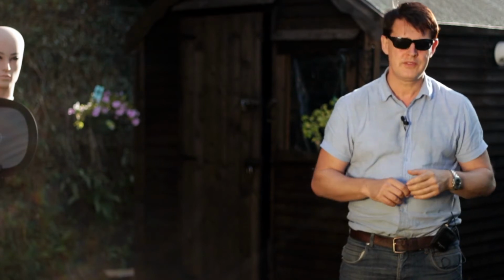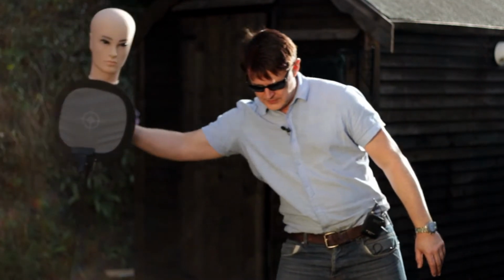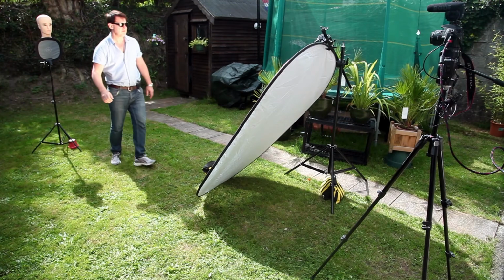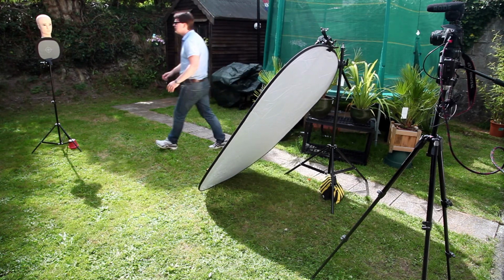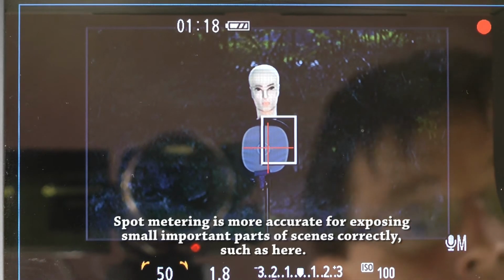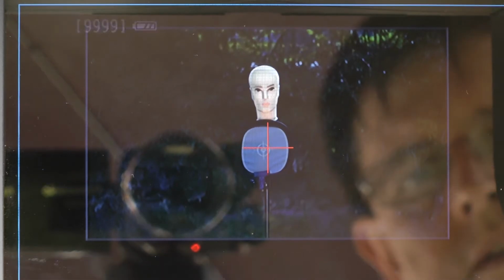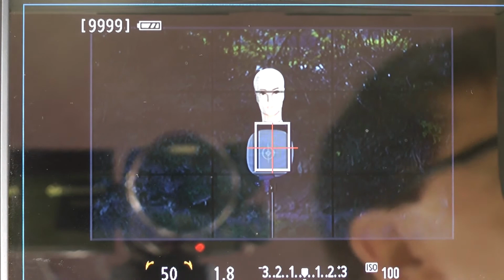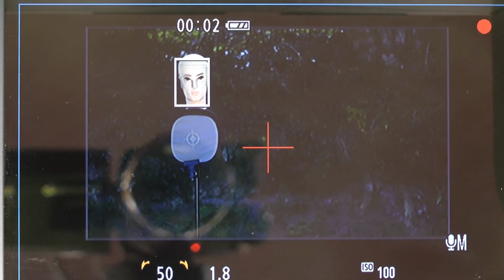Canon 650D T3i T4i lighting using the sun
a look at how to use the sun with a reflector to obtain a hairlight and keylight effect. Also how to use the Canon 600/650D T3i/T4i to get the correct exposure using the camera's inbuilt spot meter.